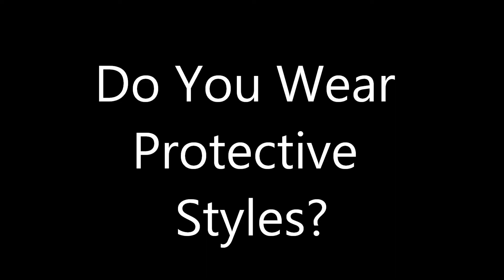Hairtober 2013: Day 7 - Proctective Styling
I am doing Vlogtober again.  For the whole month of October, every day I will be uploading a hair related video.  Day 7 is protective styling.